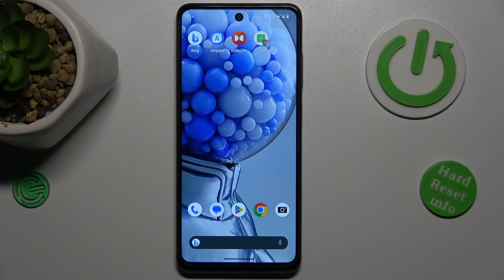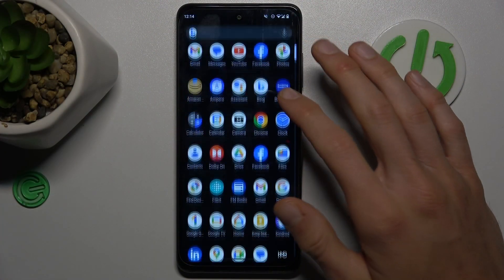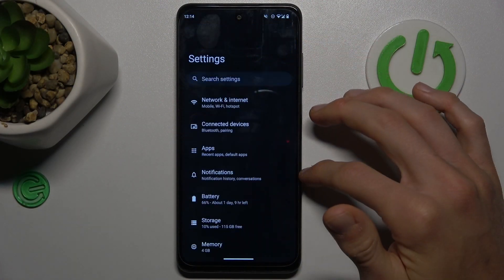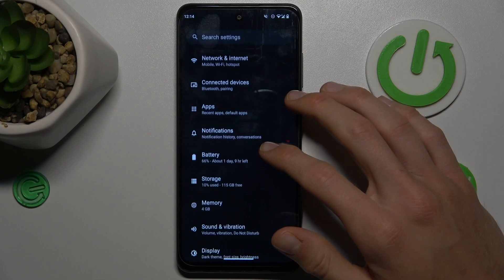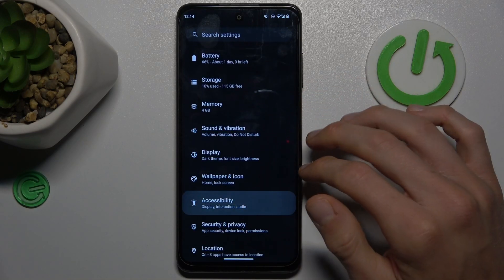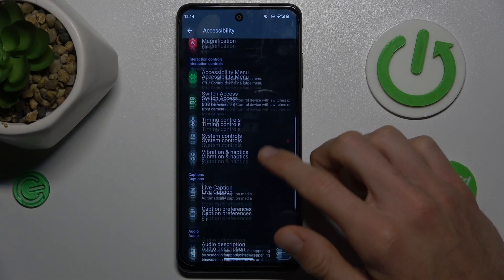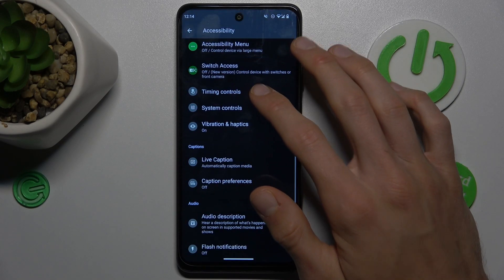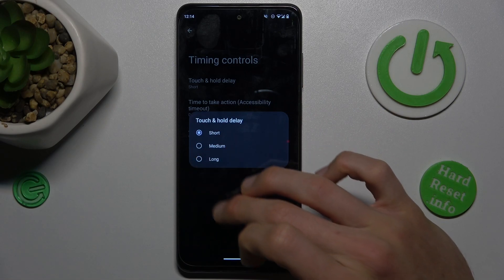How to Change the Touch & Hold Delay on HMD Pulse +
Learn how to increase the touch and hold delay on your HMD Pulse + with this straightforward tutorial! In this video, we'll guide you through the steps to adjust the touch and hold delay settings, enhancing your device's usability and making it more accessible. Watch now to customize your HMD Pulse + to better suit your needs!

How to delay clicks on HMD Pulse +? How to increase the touch and hold delay on HMD Pulse +? How to adjust the touch and hold time in HMD Pulse +?